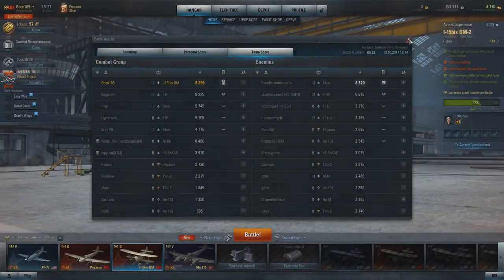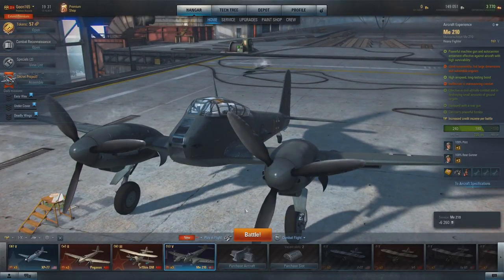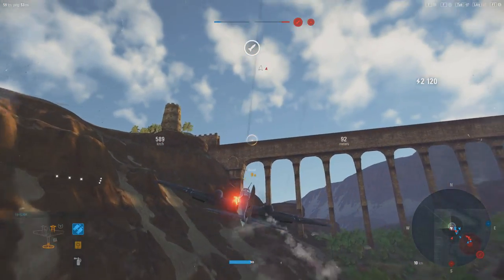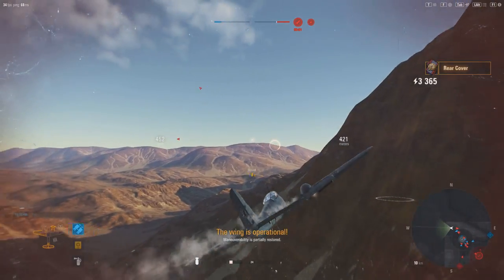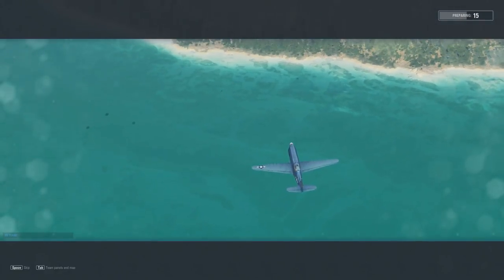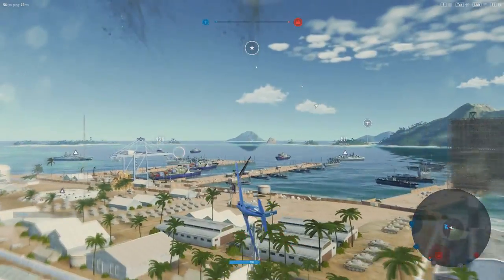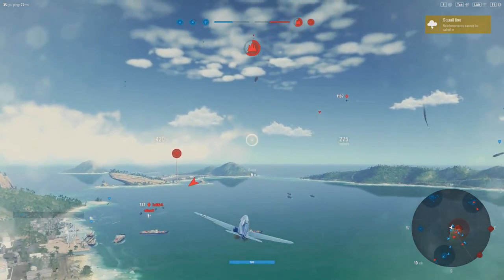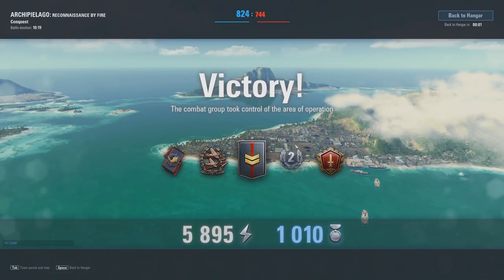Phoenix Bird - 02 - World of Warplanes 2.0 Gameplay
Long ago there was a legend, three games based around weapons of war, one for each front. Land, Air, and Sea. A trintiy.

And then the Air part came out and everyone promplty forgot about it as it was a complete embarrassment of a game, which was unfun to play, but could not go away entirely. The trinity must be maintained.

Now things have changed.

World of Warplanes, much like World of Tanks and World of Warships, is a game where you play vehicles from the 1920s to the 1960s in the arena of combat of 15 vs 15. In this, you play aircraft of all manner and types from different nations. It is free to play, and is... Actually worth talking about now as it's recieved a dramatic ajustment to make the game, in my opinion, actually fun.